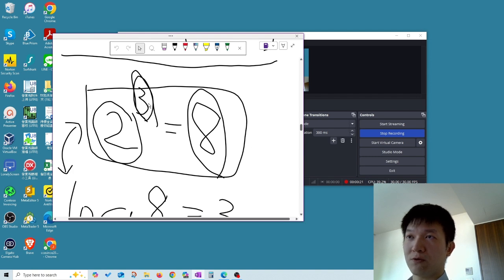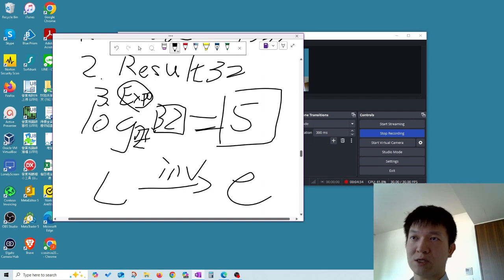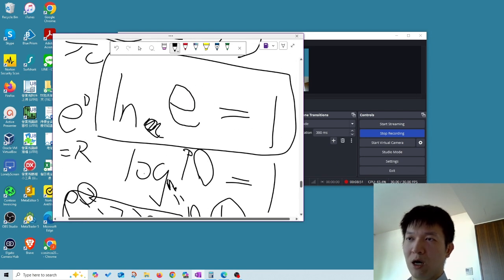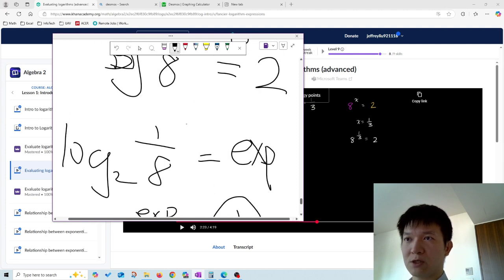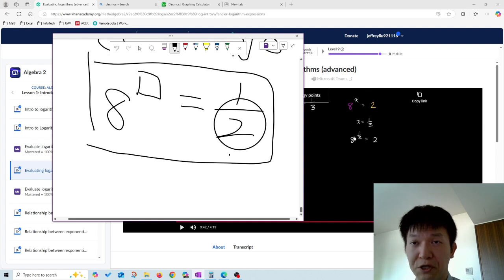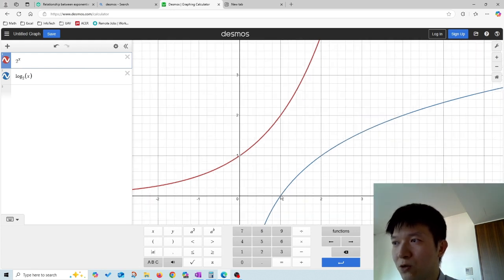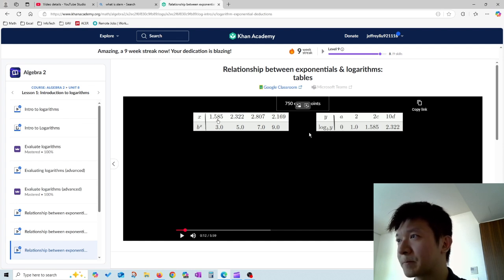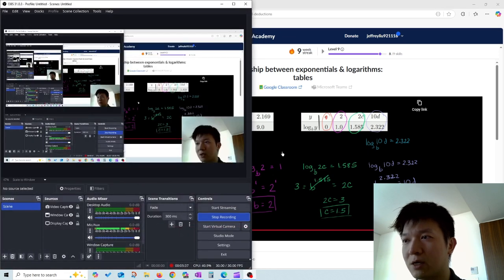美國學校數學-代數2-對數模型 Algebra 2 - Logarithms 1 / 6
Logarithms 重點: exponent 的相反 (對立面) inversed

新教育模式: 演算法自動化(Auto)數學(Math) on (Excel)
教學經驗2年: 商用英文、數學
目前在教: 美國國高中數學
教學心得及目標: 培養新世界人才，未來絕大部分的辦公工作、運用電腦的服務工作都會被AI及自動化取代，由美國新的教育模式STEM (Science, Technology, Engineering, Mathematics)出發幫助學生在未來站穩新世界的潮流。